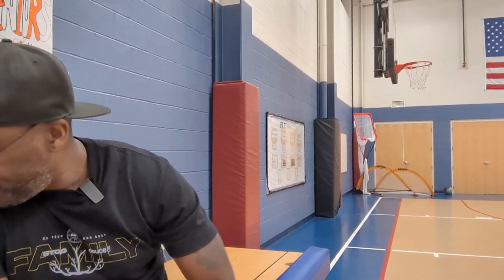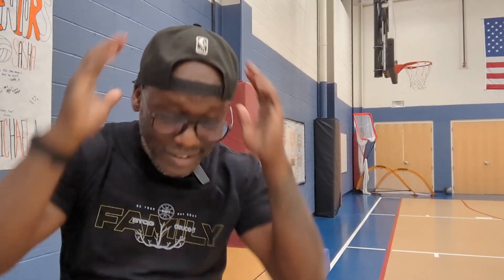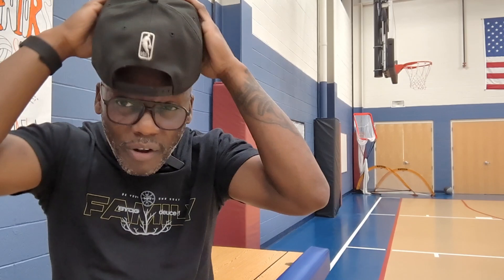How To Make Your High School Basketball Team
Coach Terrell explains how to make your high school basketball team